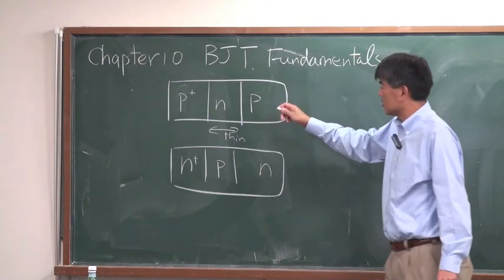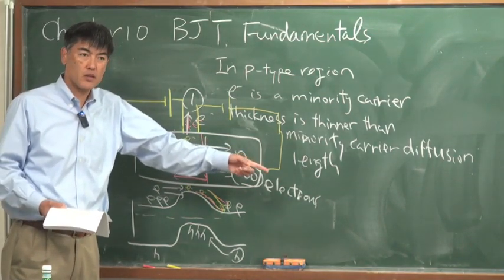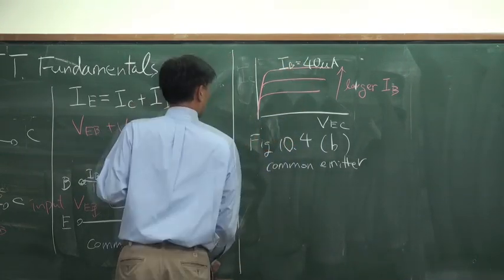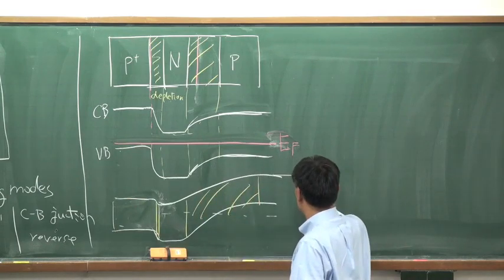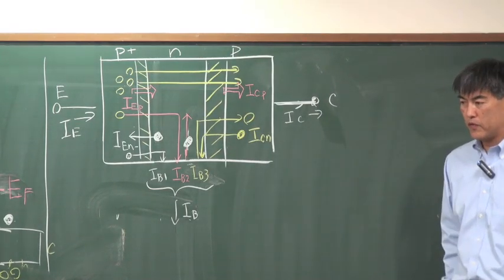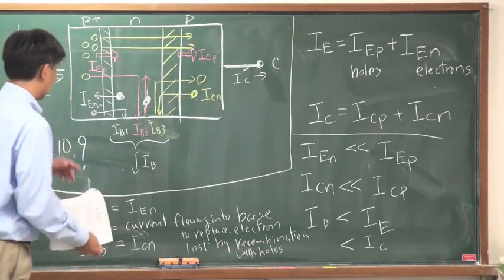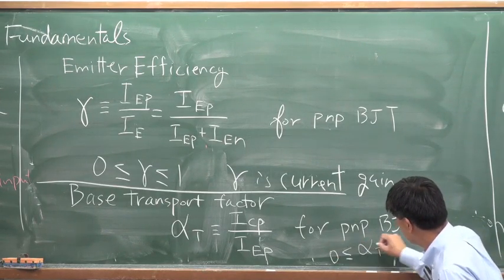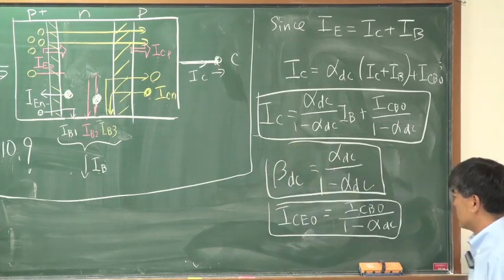semiconductor device fundamentals #7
Textbook:Semiconductor Device Fundamentals by Robert F. Pierret
Instructor:Professor Kohei M. Itoh
Keio University English-based Program (International Graduate Program) IGP